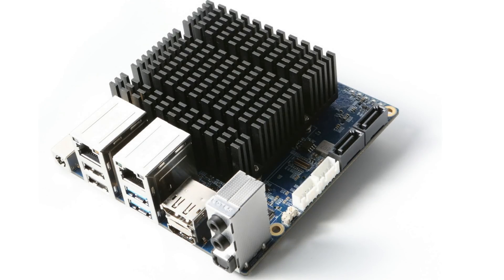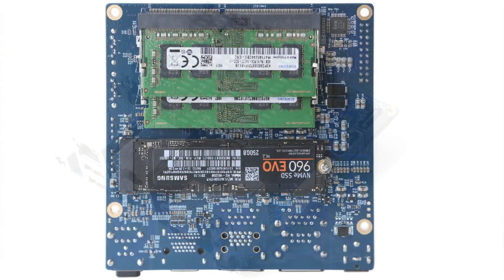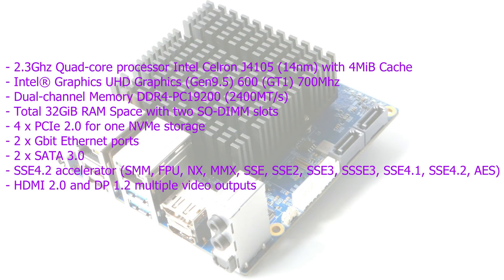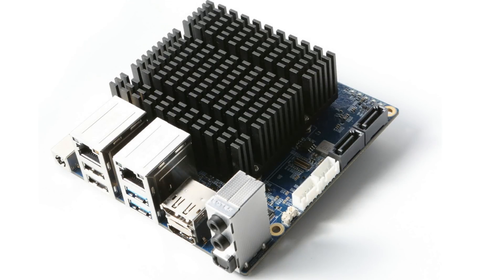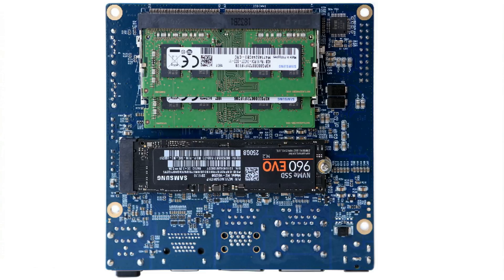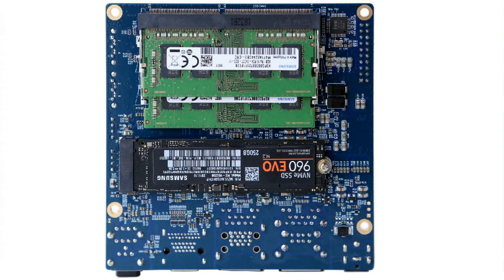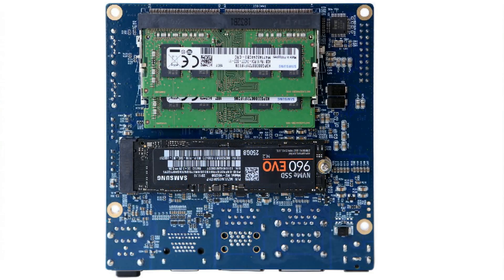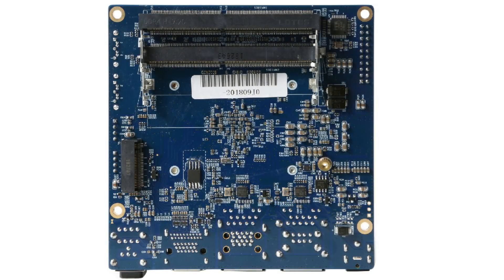Announcement of new Odroid H2 - Intel inside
Announcement of the Odroid H2 - Intel inside